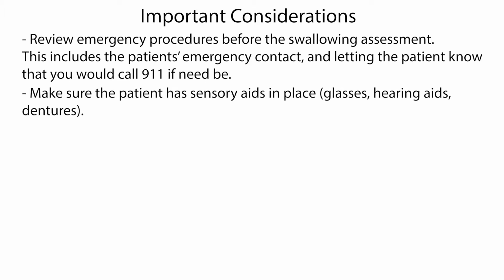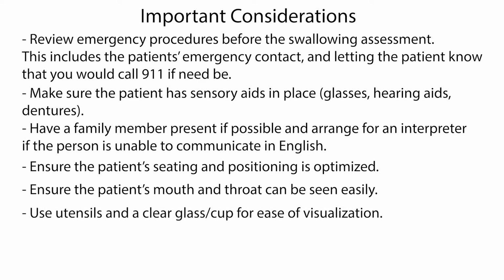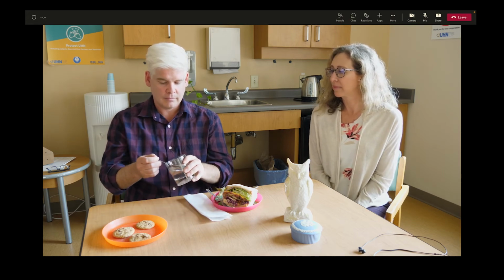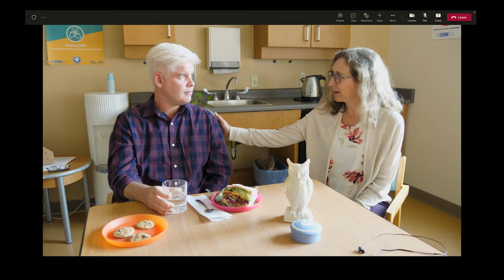How to Assess Swallowing in Telerehab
How can you assess a patient's swallowing virtually when providing telerehab? Daniella Vasilovsky, Speech Language Pathologist at Toronto Rehabilitation Institute, will demonstrate in this video an approach for the patient with dysphagia.